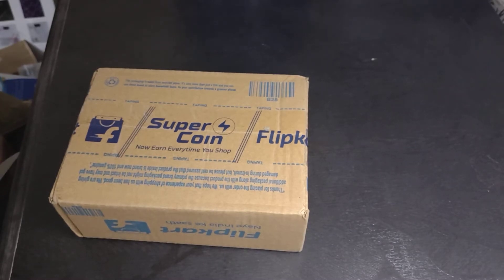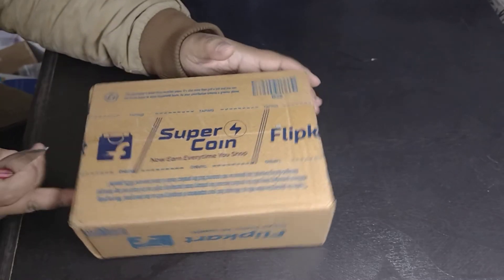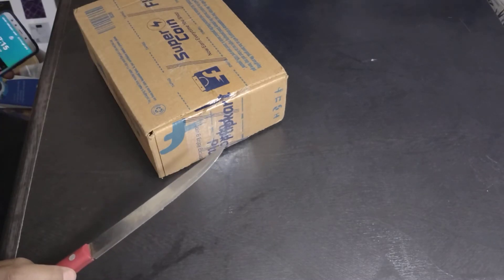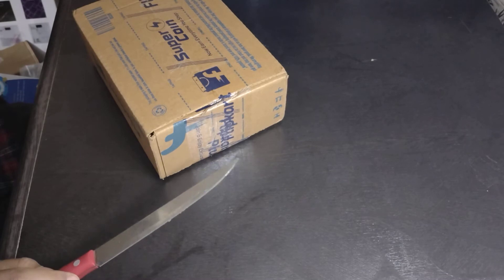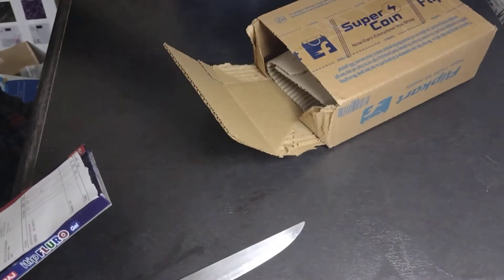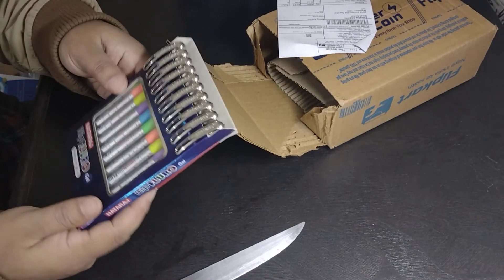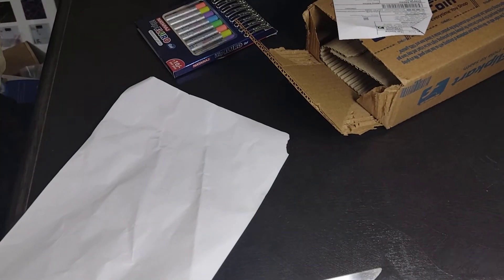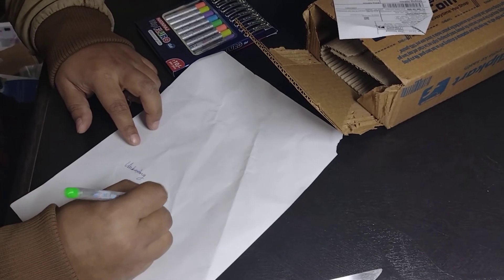NATARAJ Itip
Highlights
Body Color: Multicolor
Made of Plastic
Solid Body Type
Ink Color: Blue
Pack of 10
Color
Multicolor
Model Number
Itip Fluro Gel
Nib Grade
Medium
Mechanism
Safety Cap